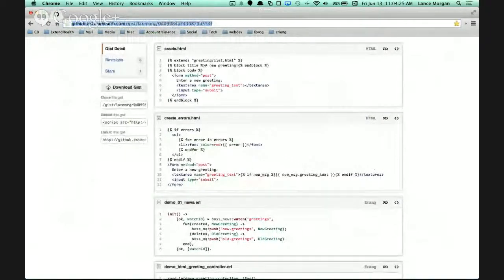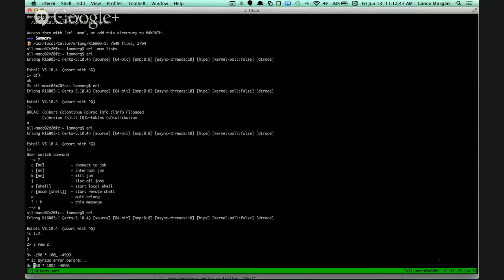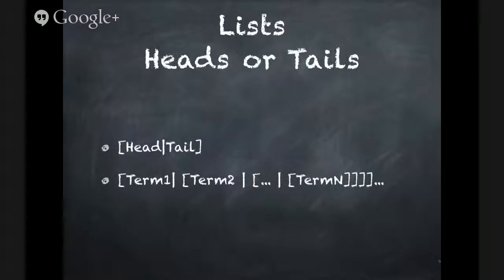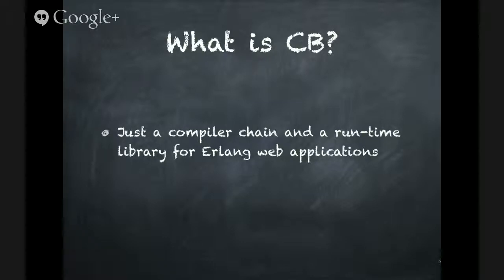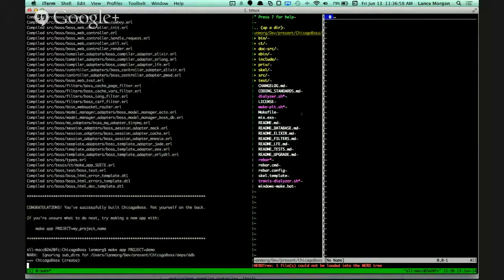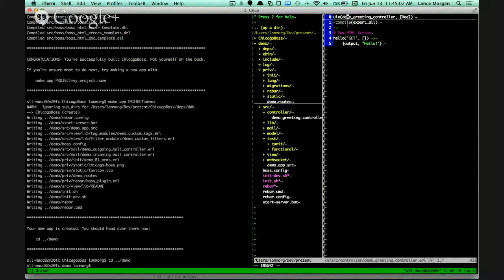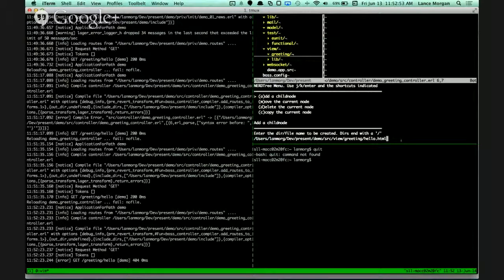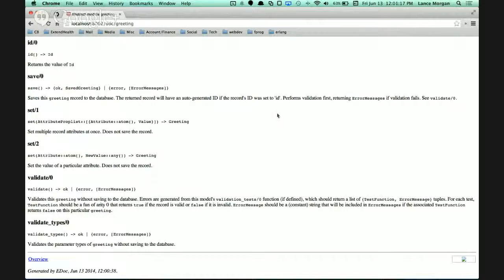Chicago Boss and Erlang